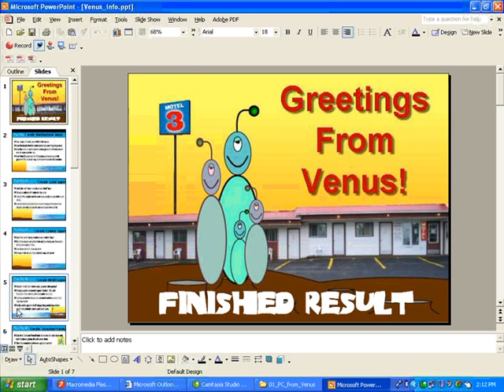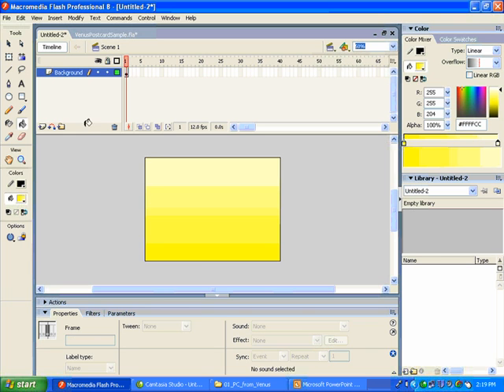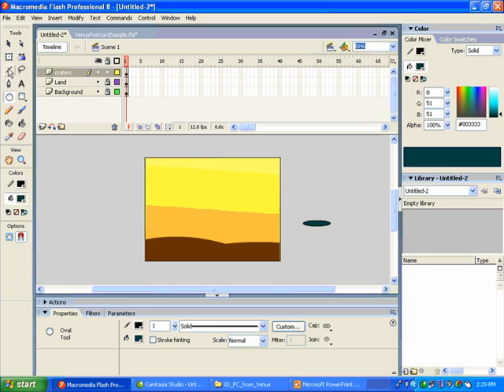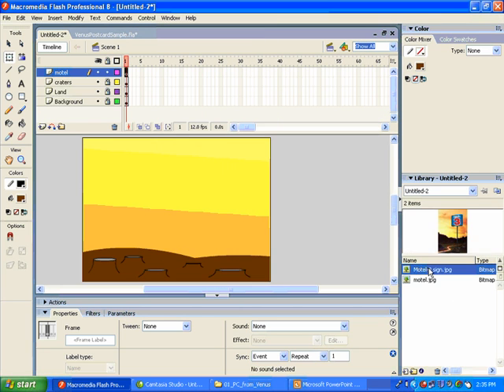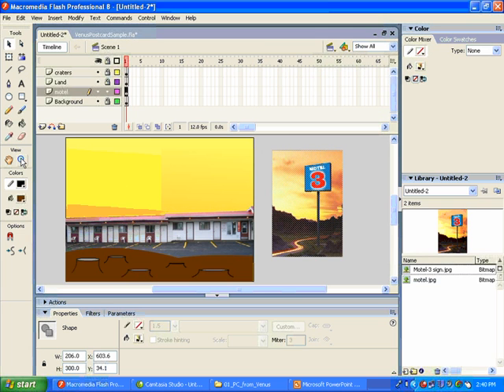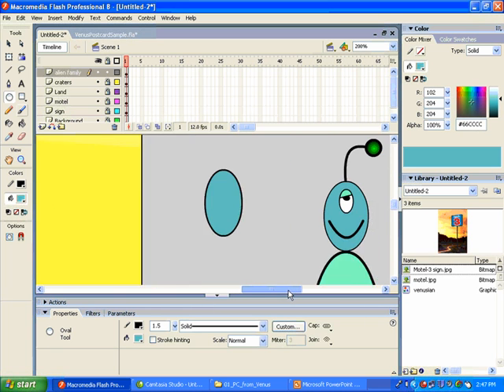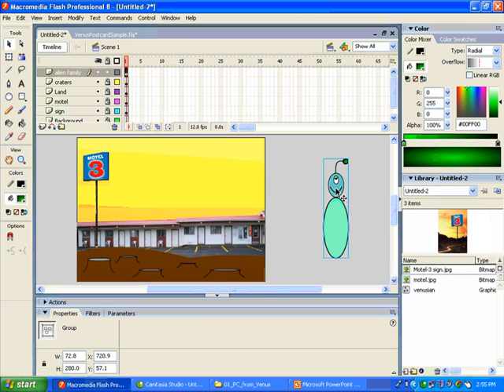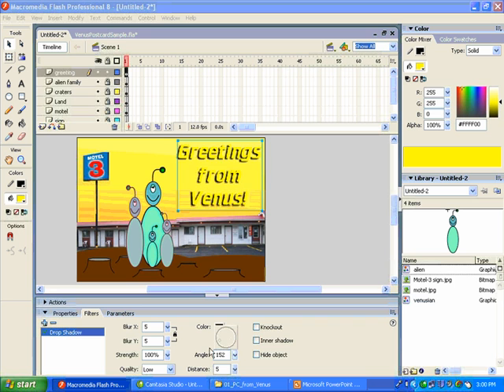Movie Venus Postcard